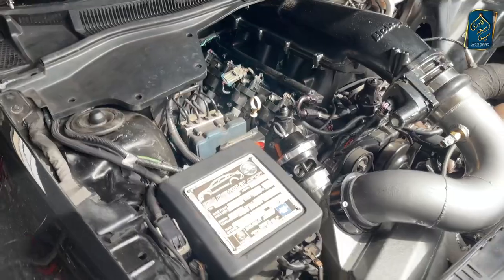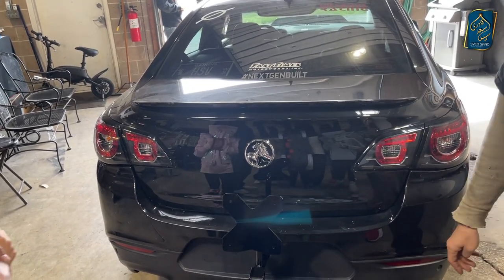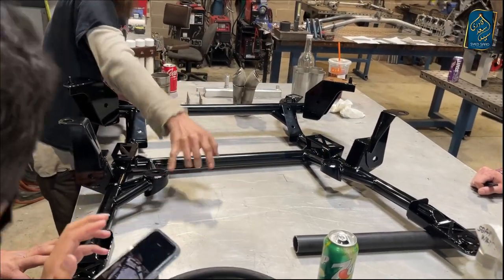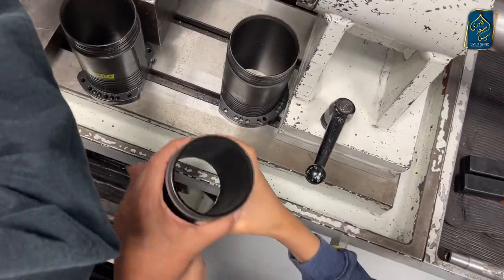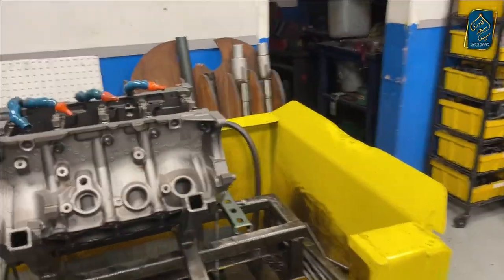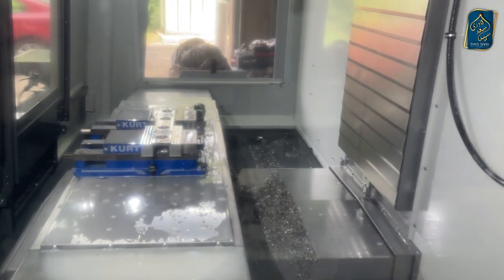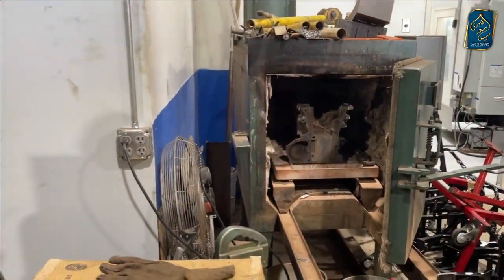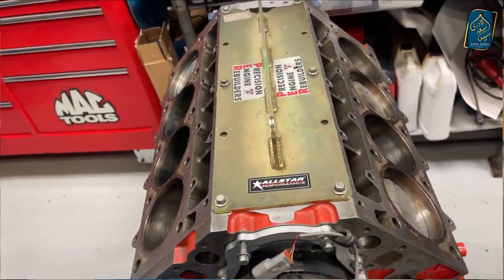Drag Race Workshop Tour | Syed Saad Qadri Vlog 2022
About Syed Saad Qadri :
Syed Saad Qadri, by profession, is a Professor of Computer Science and Mathematics. Moreover, he serves as the Dean of Islamic Studies at a weekend school. He has lived in Pakistan, UAE, and USA and knows several languages. He currently resides in USA. He has been studying and researching Seerat un nabi from past few years and spreading this knowledge through the halaqahs. These lectures are an attempt to spread what he has learned in his limited capacities.
Talks are available in Urdu and English